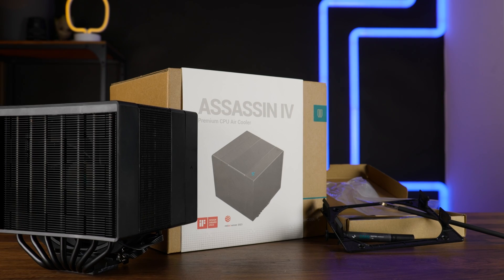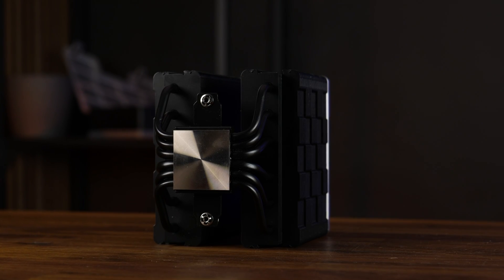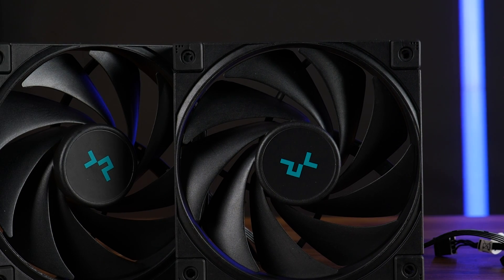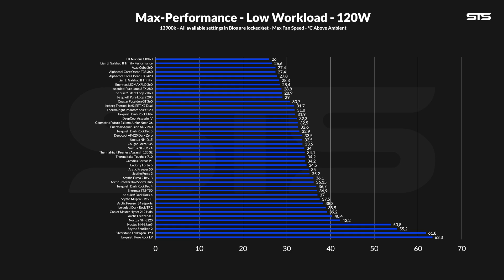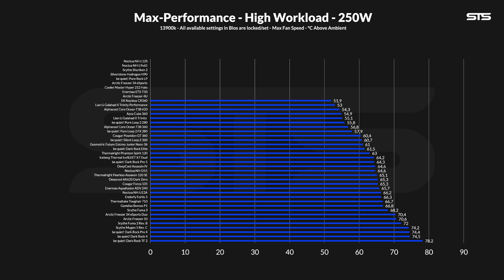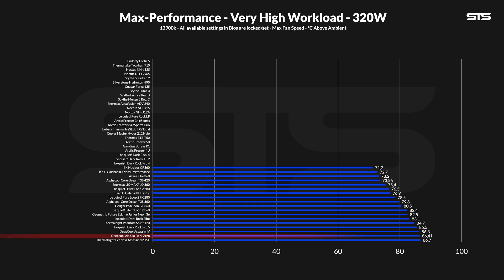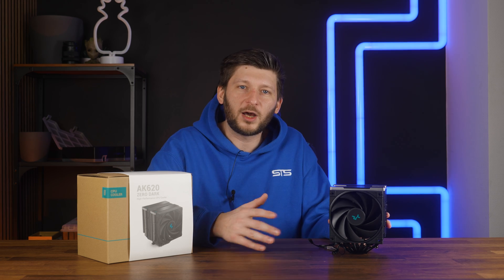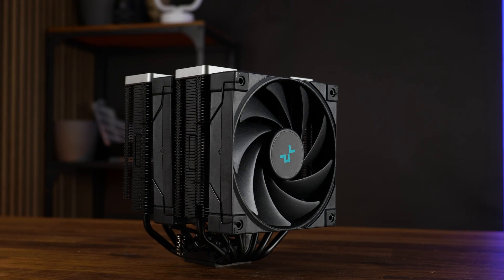Suprise Performance 🎁 DeepCool AK620 Zero Dark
In this video, we'll take a look at the DeepCool AK620 Zero Dark! Even if it got only 6 heat pipes and a different fan setup than the top-of-the-line Assassin IV, we were quite surprised by its performance!

- Soon

00:00 DeepCool AK620 Zero Dark Intro
00:40 What's In The Box?
00:55 Specs
02:18 How To Install
03:00 120W Benchmarks
04:10 250W Benchmarks
05:00 320W Benchmarks
05:20 The Good & Bad
06:30 Price
07:00 Outro